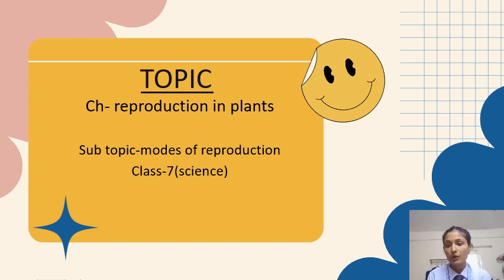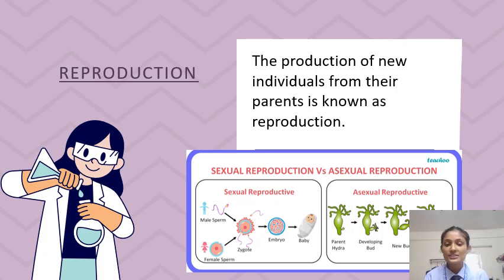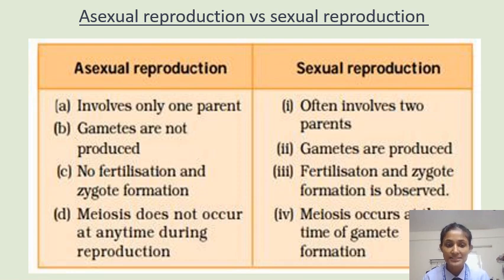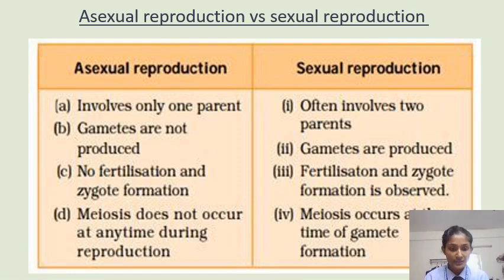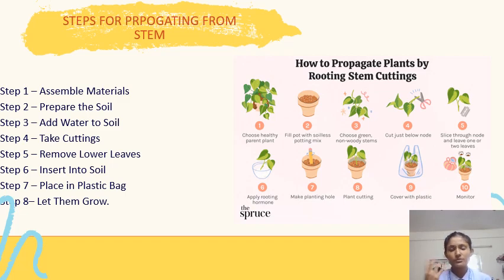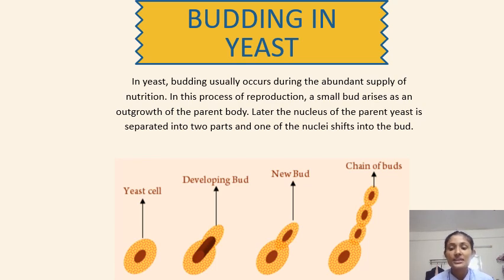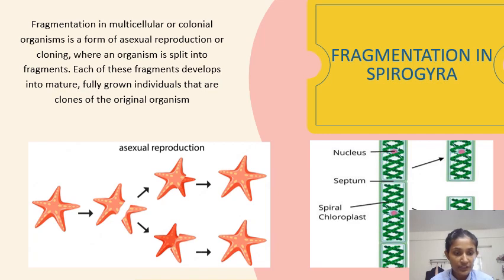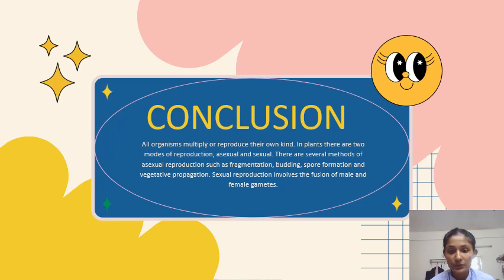OER Video by Kumari Neha, B.Ed. Batch 2022-24